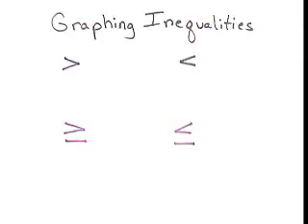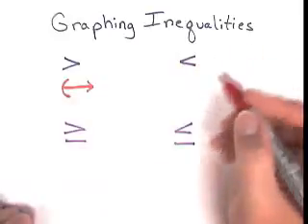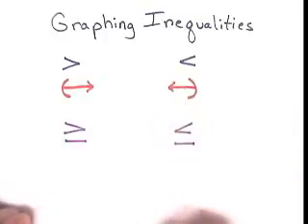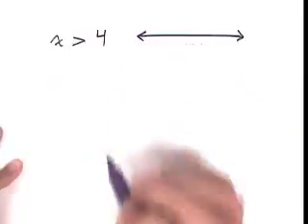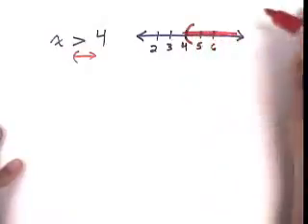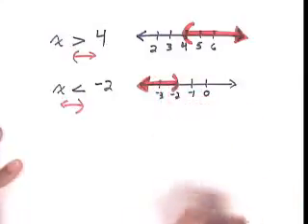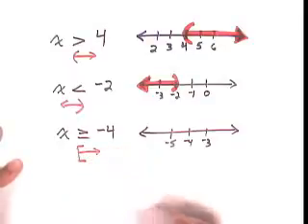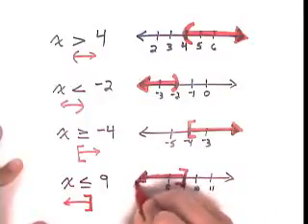Math: Graphing Inequalities Video 1 of 2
In this 1st video of 2 you will learn from a Wabash Valley Ivy Tech instructor how to graph inequalities